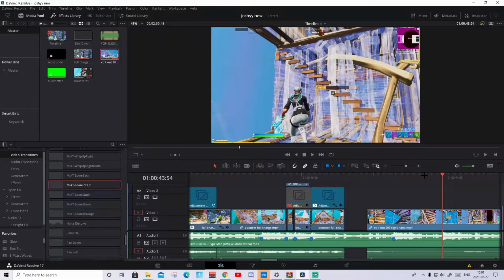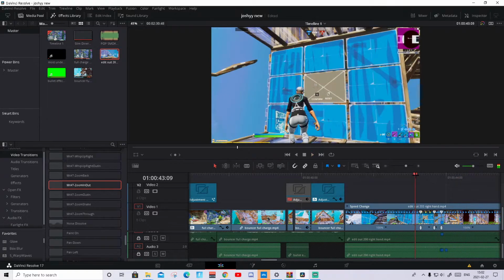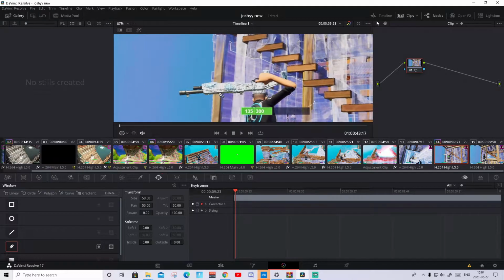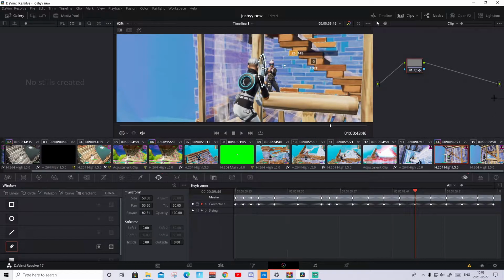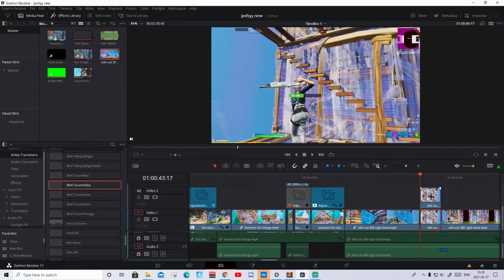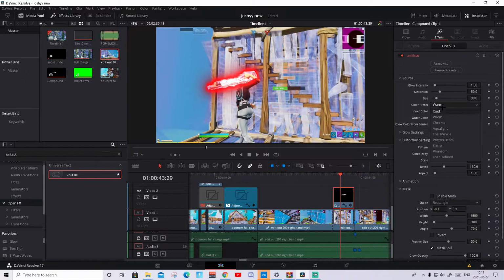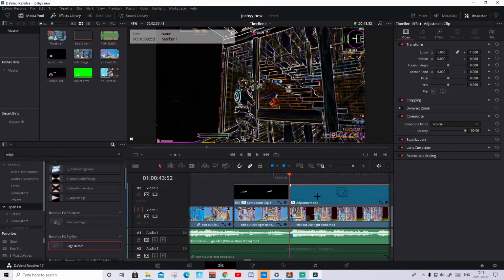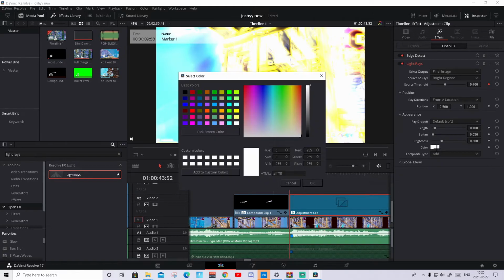how to make the BEST kill effect (wepon mask) in davinci resolve 16/17 Fortnite montage tutorial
In this vide I will show how to make the BEST kill and buildup effect I will show how to make  a lava glow kill effect and how to mask a wepon so it glows around it in davinci resolve 16 and 17

Hi my name is Edward and i live in Sweden. I am 14 years old. I am a Editor I sell montages uploud montages and make tutorials.